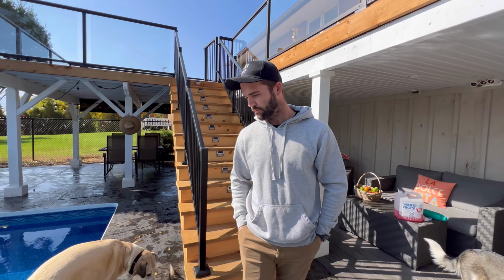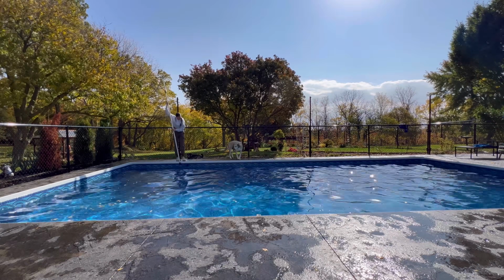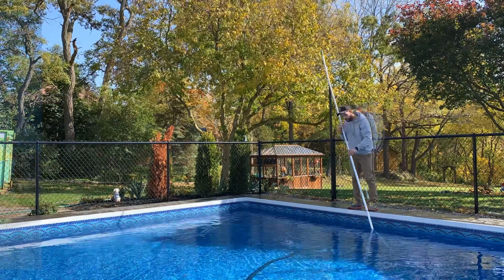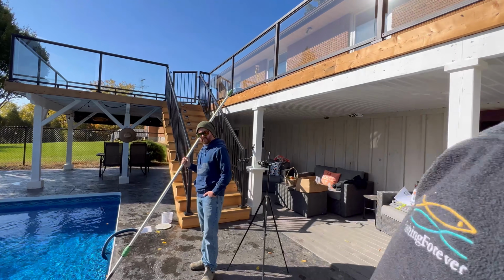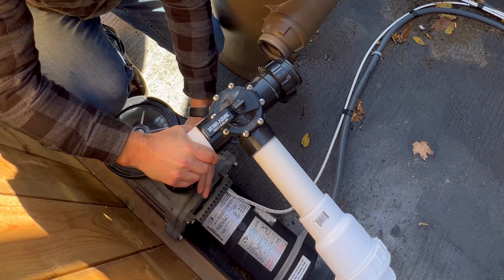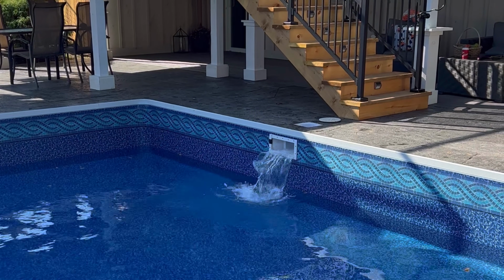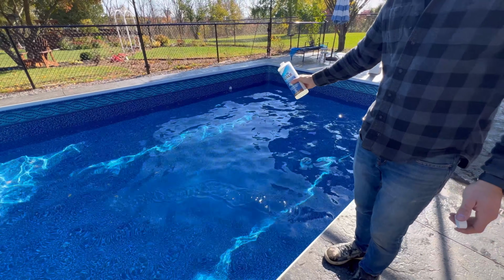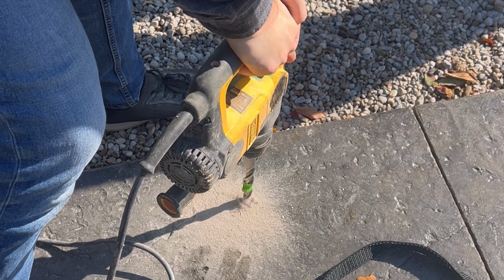How We WINTERIZE Our In-Ground Pool!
Closing our in-ground pool (formally covered with a deck!)...

Frog Log
White Hanging Egg Chair
Solar Stair Lights
Pool Vacuum

SOCIALS:
Sabrina’s Instagram:

FAQ: We are a Canadian married duo that have been sharing the renovation of our home and outdoor projects on social media since June 2020! Andrew is a carpenter and I am a recreation therapist. Together we have a passion for renovation and design and aim to inspire others to make their house into a home.